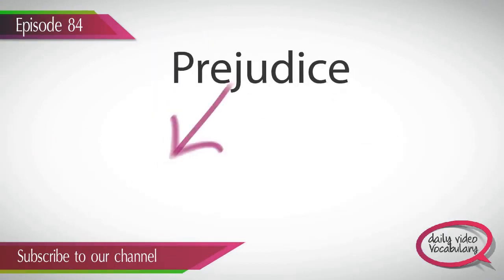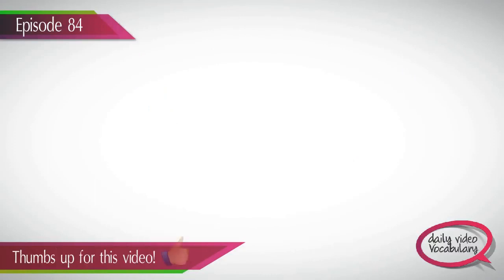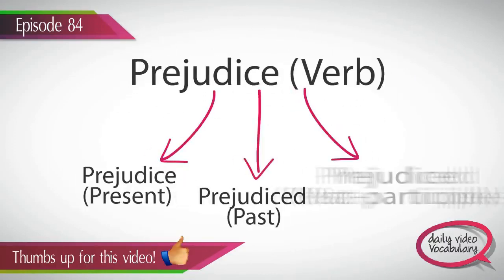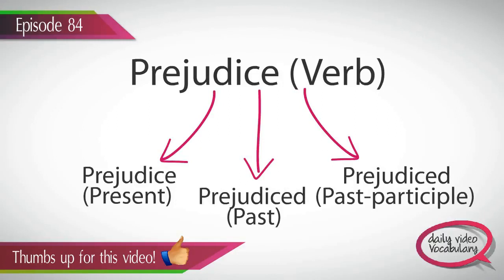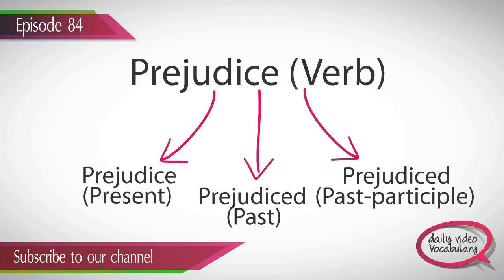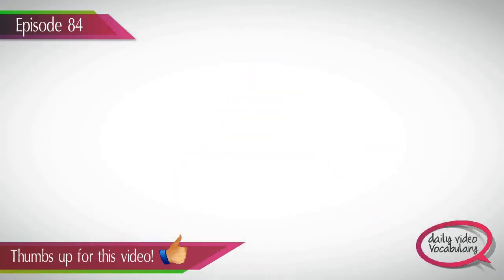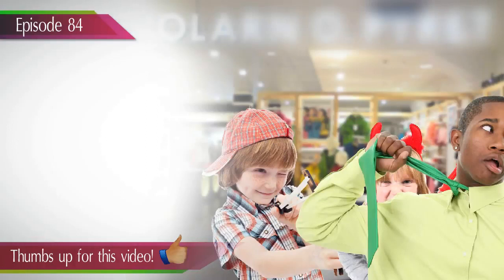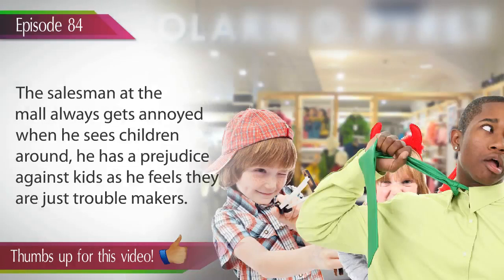English lesson 84 - Prejudice. Vocabulary & Grammar lessons for learning fluent English - ESL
Learn to speak fluent English -- Accent Training, Correct Grammar usage, Idioms, Phrases and vocabulary with example sentences.

Daily Video Vocabulary Episode : Prejudice
Sometimes you have a biased opinion about something without knowing its facts.
The word prejudice basically means  A judgment or an opinion formed beforehand or without knowledge or examination of the facts.
Prejudice is a bias, favoring or opposing something based on personal opinions or feelings. It means to pre-judge or to make an assumption before hand about something, without any understanding any actual facts.
You usually judge people because of race, social class, gender, age, political beliefs, religion and many personal characteristics.
For example, a manager who is of the opinion that women do not like to travel in their jobs, would not select a woman for a job that requires her to travel. This is because he has a fixed idea without any facts that women do not like to travel.
The word prejudice can be a verb or a noun, depending on how it's used in a sentence
The verb 'prejudice' has three forms, the present is prejudice, the past is prejudiced and the past participle it is prejudiced.

Example 01 : The salesman at the mall always gets annoyed when he sees children around, he has a prejudice against kids as he feels they are just trouble makers.

Example 02 : Mary told Peter, " The university that I studied in, has no prejudice and admits students purely on merit basis."

Example 03 : Samantha has a prejudice against fast food as she feels that they are not only high in calorie but also unhealthy.

Example 04 : All the bad stories she had heard about the new COO of the company from her colleague, prejudiced Sheila against him even before their first meeting.

Example 05 : Maria was prejudiced against buying unbranded and lower priced cosmetics even though they were clinically approved.

Example 06 : In many countries, women feel troubled as they  face prejudice at their work place and are not treated at par with men.

Example 07 : Lisa is prejudiced against people women who smoke and drink, as she believes they are bad influencers.

Example 08 : Samantha told her friend, " Working with an organization that fights racial prejudice is quite challenging."

Example 09 : All the employees are prejudice towards Frieda as she is very good looking they always favor her even though she isn't good at her work.